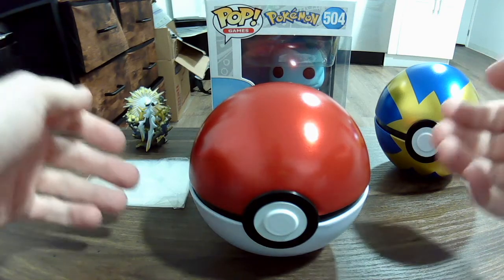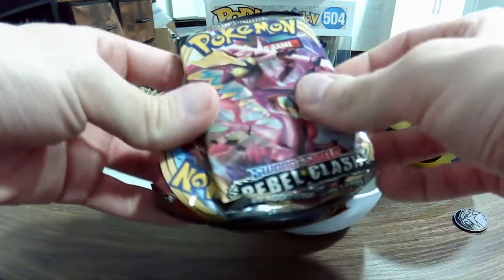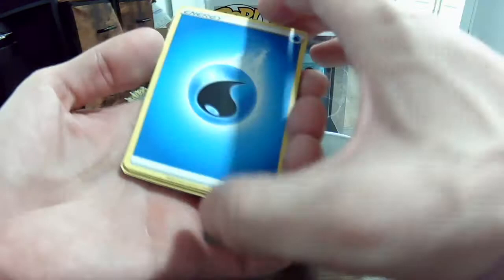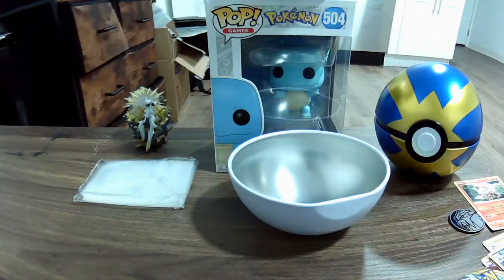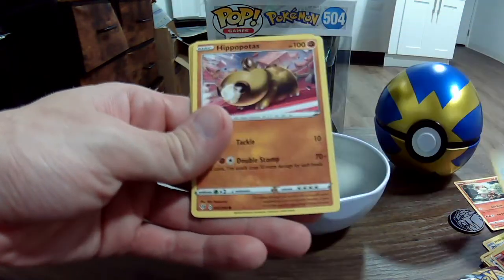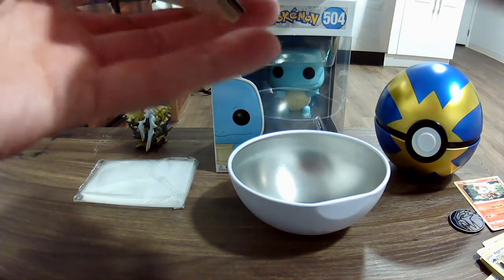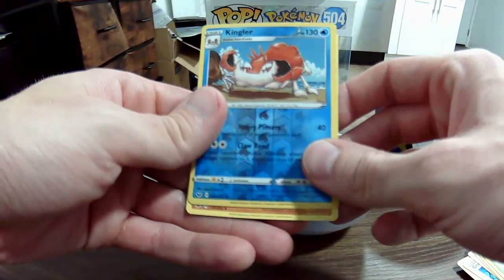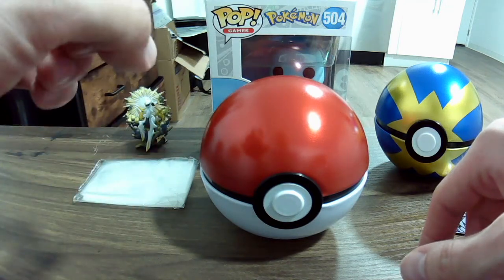OPENING A POKÉBALL TIN!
Short and sweet Pokémon TCG opening today! *Insert playing with balls joke here* More good stuff on the horizon!

GOTTA HAVE MERCH?

Who even reads this stuff??